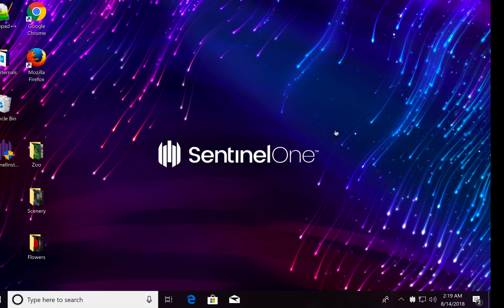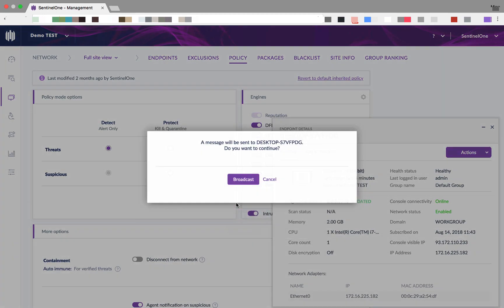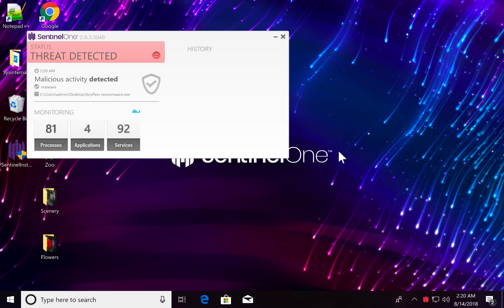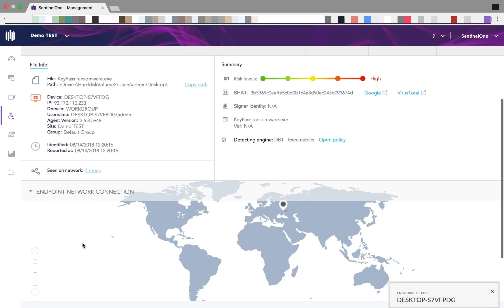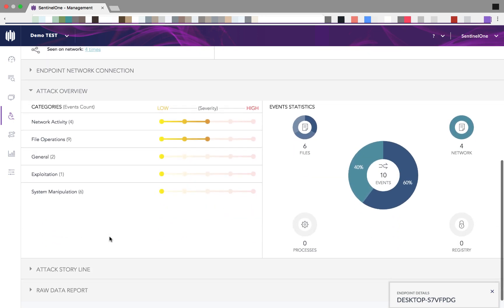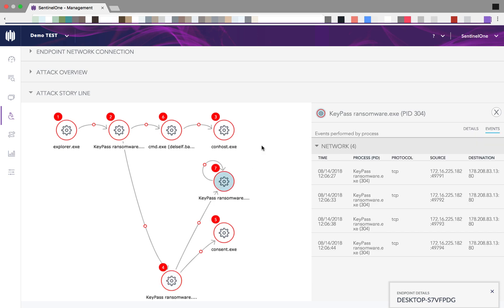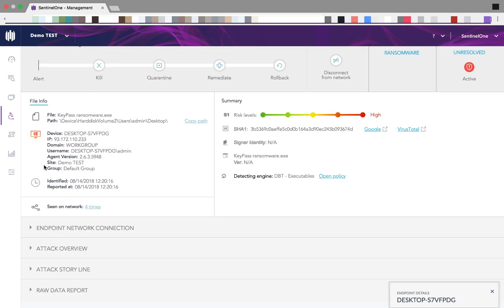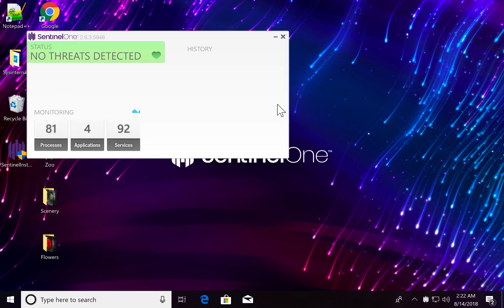KeyPass Ransomware: Since When Malware Authors Started Caring About 'User Experience'?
KeyPass is a new ransomware threat that has hit at least 20 countries since August 7th and appears to be spreading still further by means of fake software installers.

The victim's data is encrypted with a ".KEYPASS" extension and ransom notes are deposited in each directory that is successfully encrypted. The ransom note demands $300 and attempts to reassure the victim by offering to send proof of decryption ability in advance of payment. The victim is encouraged to send the attacker a sample of a small encrypted file. After doing so, according to the note, the victim will receive an unencrypted version of the file for free. Clearly, the attackers are adopting the same level of concern for 'user experience' as legitimate software developers in order to maximize their profits.